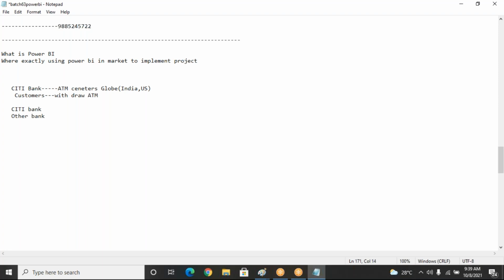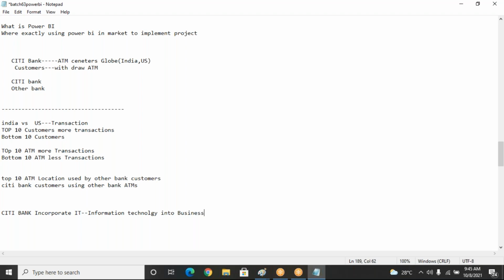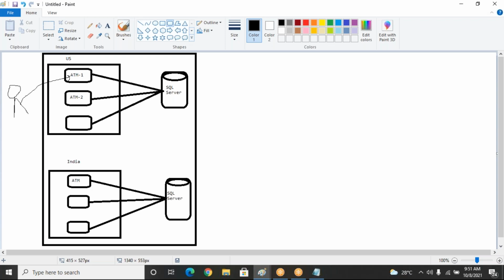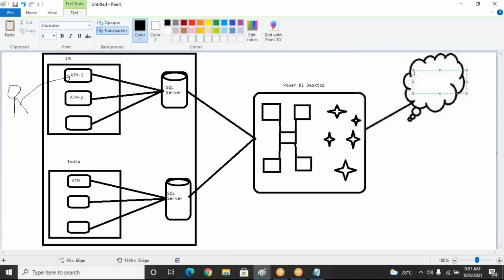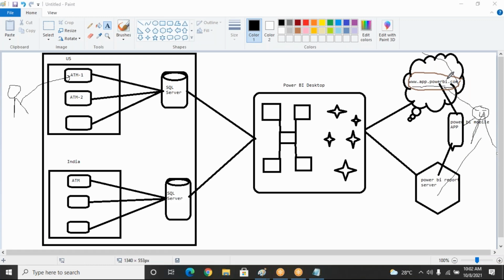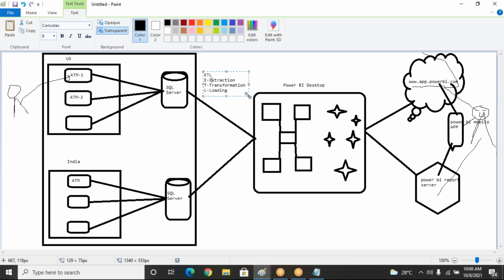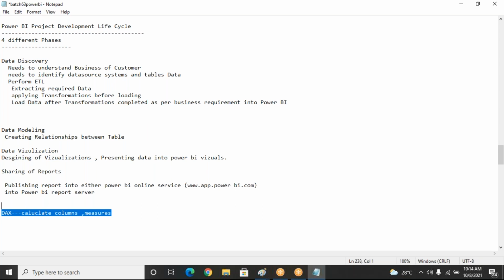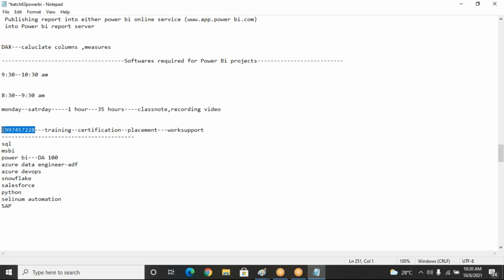Power BI Demo || Power BI Tutorial || What is Power BI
What is Power BI
Power BI Tutorial beginners
Power Bi online Training by eclasess
Power bi material
Power Bi training free
Power bi placement
Power bi job support
Power bi tutorial for beginners in Telugu

📍 ADDRESS
👉 KPHB,Hyderabad-500072